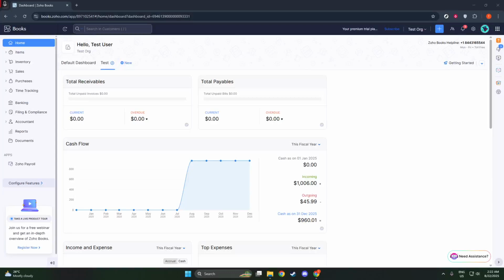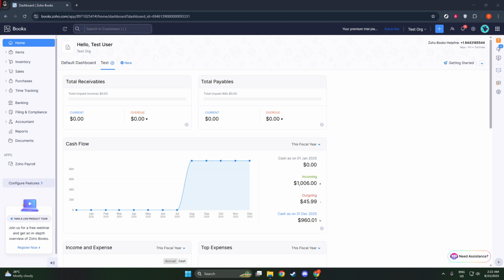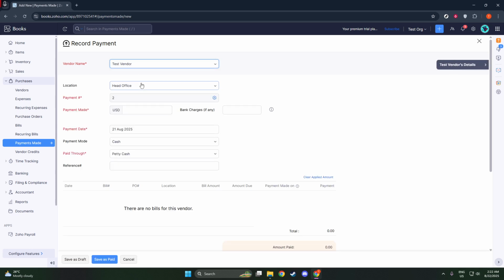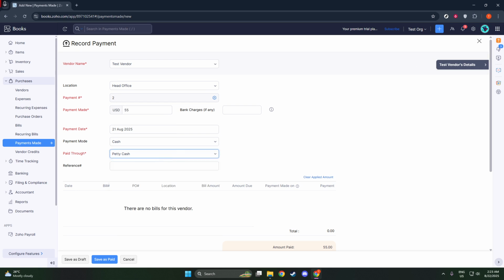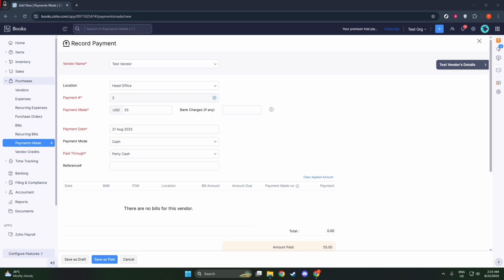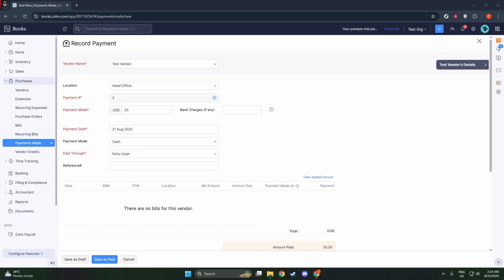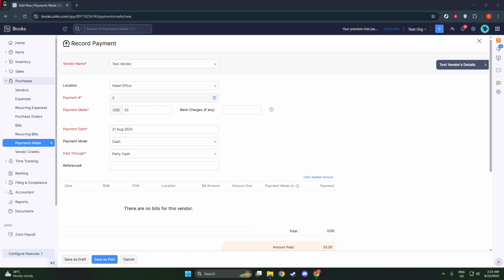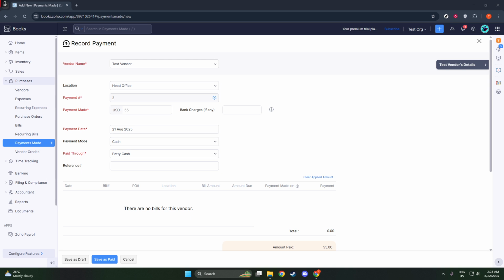How to Make Vendor Payment in Zoho Books [2026 Full Guide]